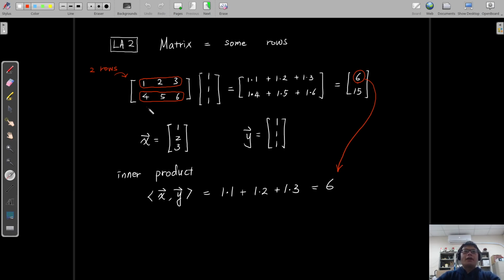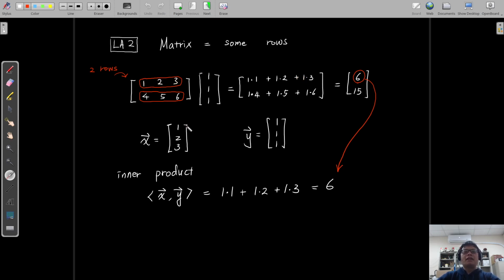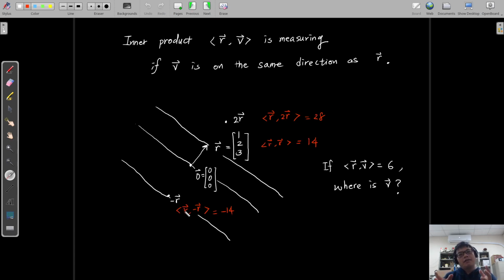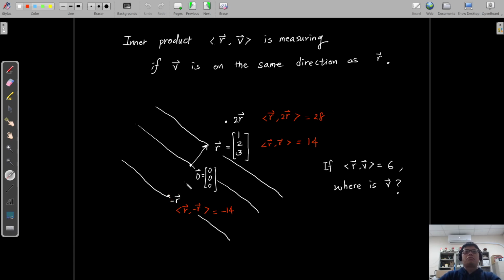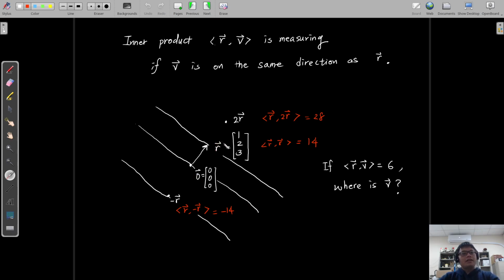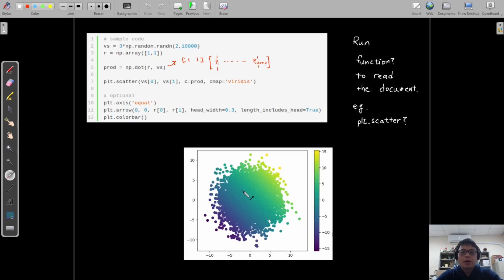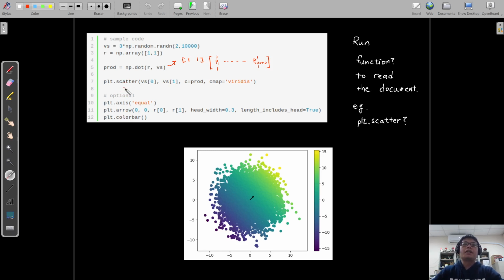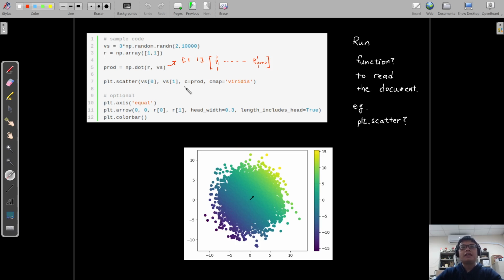02 Matrix = some row vectors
# sample code
vs = 3*np.random.randn(2,10000)
r = np.array([1,1])

prod = np.dot(r, vs)

plt.scatter(vs[0], vs[1], c=prod, cmap='viridis')

# optional
plt.axis('equal')
plt.arrow(0, 0, r[0], r[1], head_width=0.3, length_includes_head=True)
plt.colorbar()